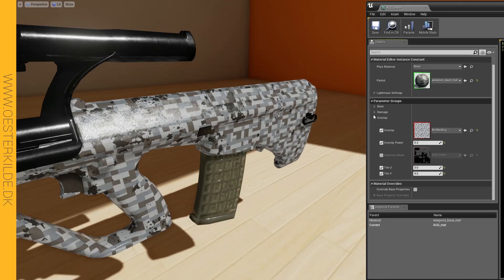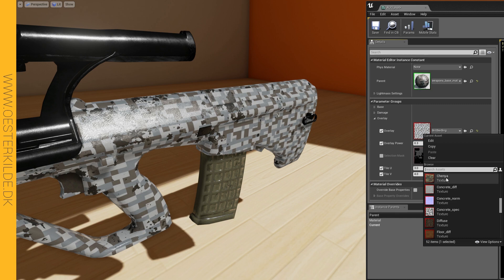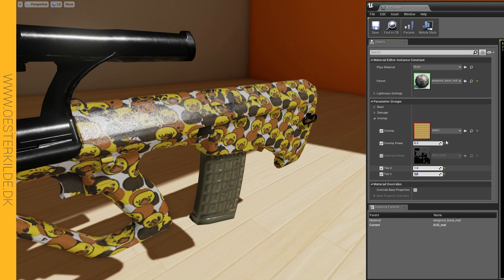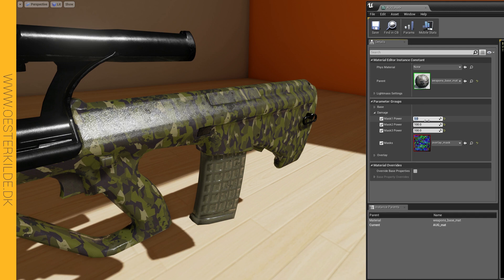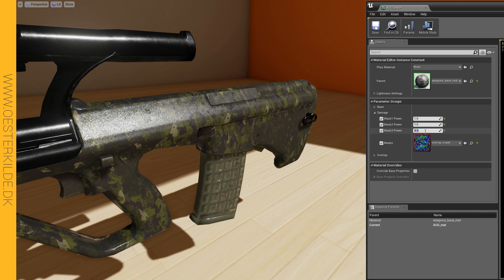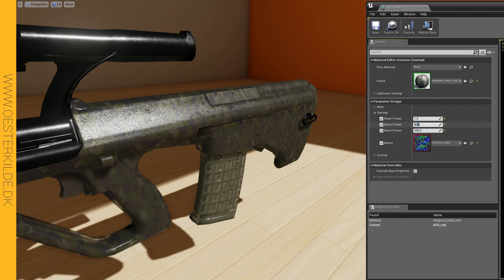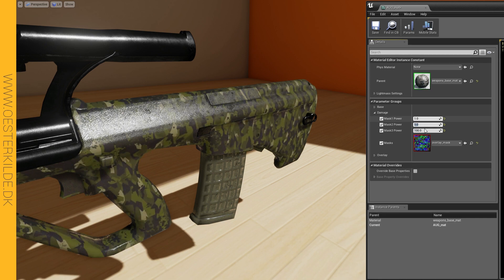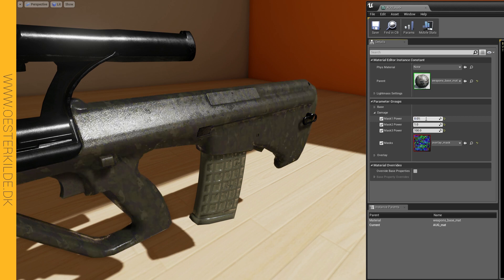UE4 Camo Shader Preview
Counter-Strike: Global Offensive inspired camo shader in Unreal Engine 4.